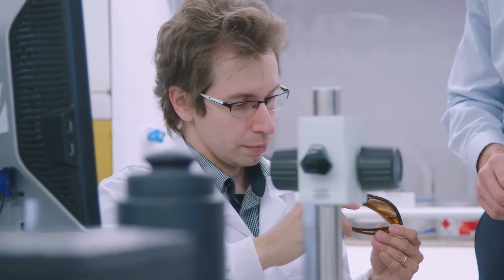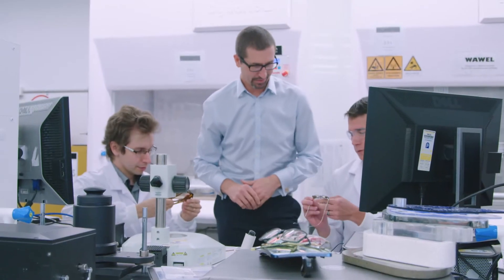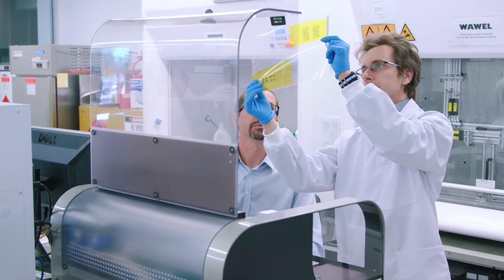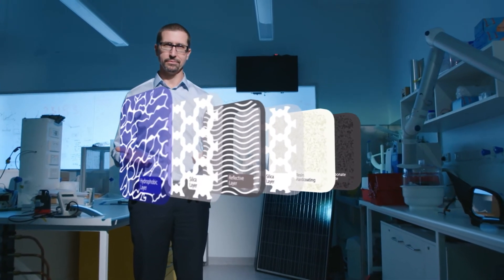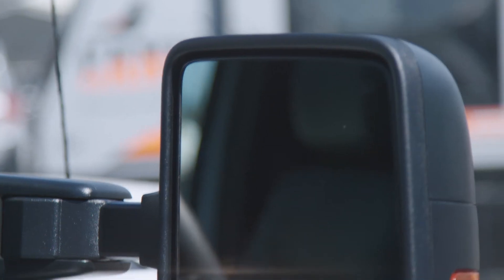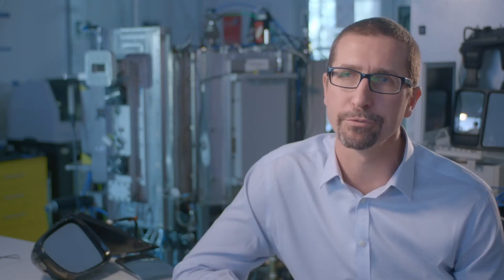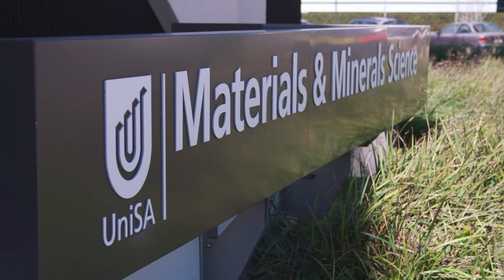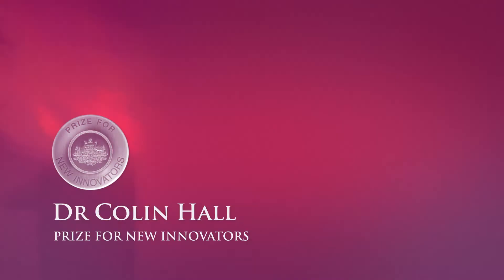Colin Hall - Prize for New Innovators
Dr Colin Hall, recipient of the Prize for New Innovators as part of the 2016 Prime Minister's Prizes for Science.